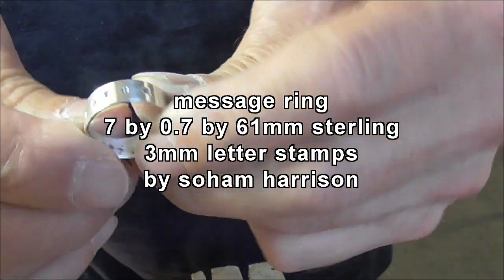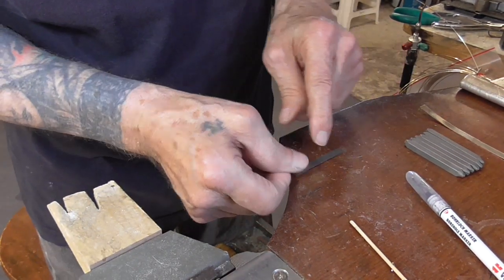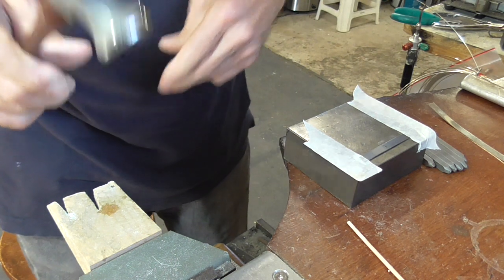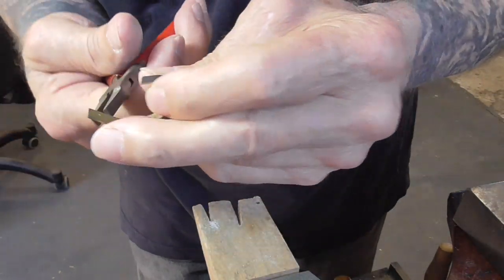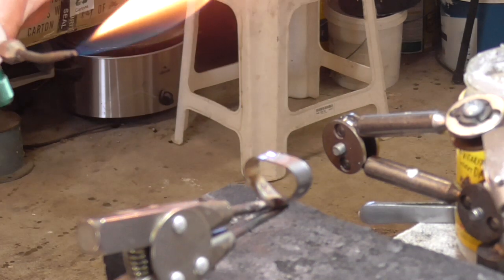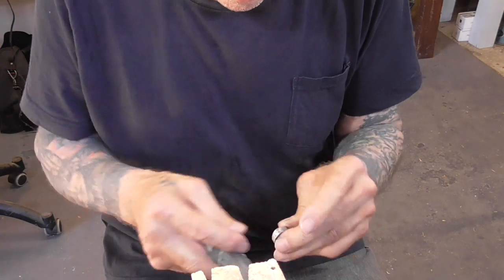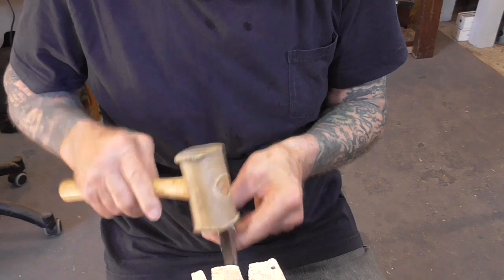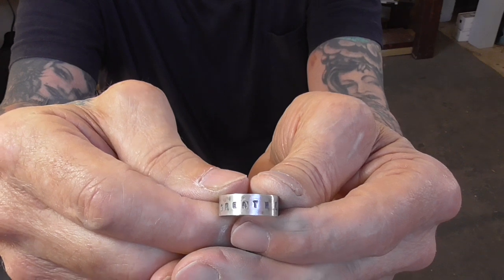message ring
a basic plain ring with a stamped message